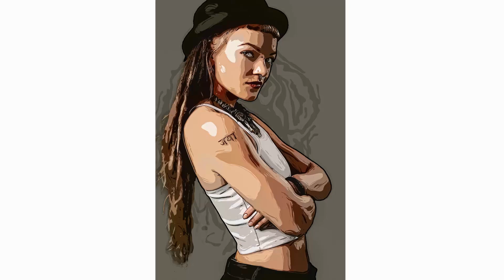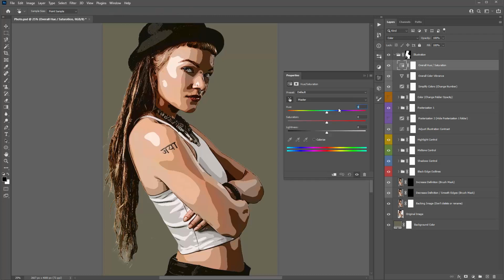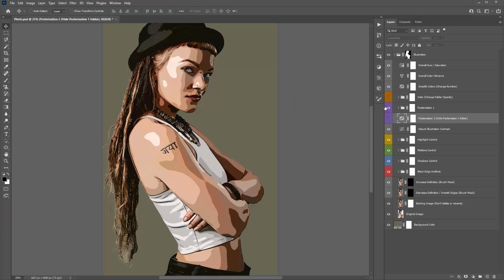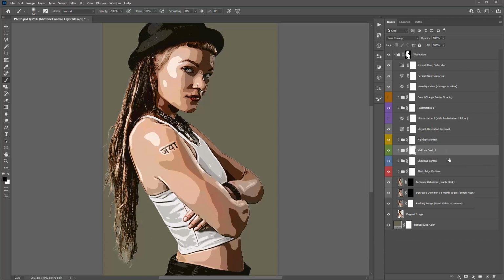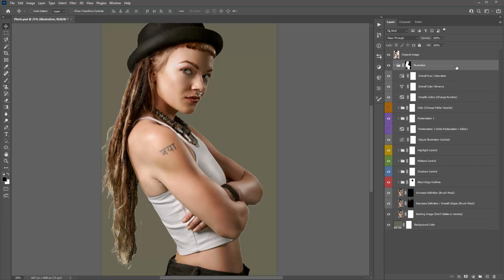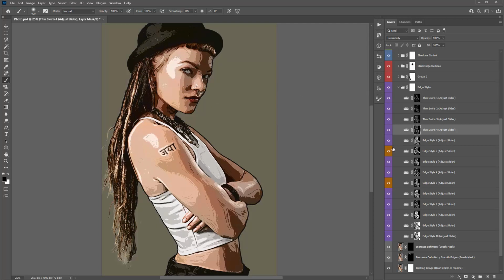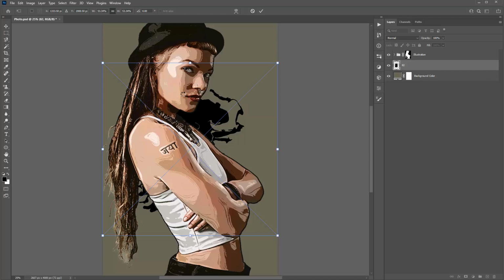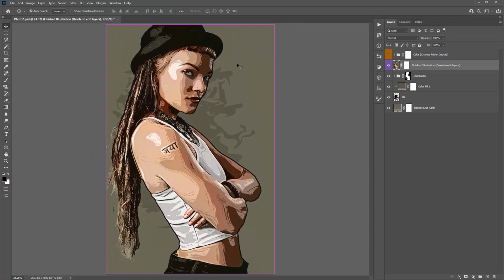Illustration Photoshop Effect Tutorial | Automatically create vector style illustrations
The Illustration Photo Effect for Photoshop will automatically transform your photos into vector style illustrations with 1 click.

Compatible with Photoshop CC 2015.5.1 and above.

Time codes:

Loading the Photoshop Action - 0:45
Playing the Photoshop Action & creating the illustration - 1:45
1st steps after the Photoshop Action completes - 2:03
Main Illustration folder setup - 5:09
Simplify colors adjustment layer - 6:19
Color - 7:25
Posterization adjustments - 9:36
Highlights, midstones & shadows adjusting - 12:13
Black edge outlines - 18:18
Increasing / decreasing detail in your illustration - 20:18
Locating your original image - 23:10
Creating black outline around perimeter of your subject - 23:34
Using the "CREATE EDGE STYLES" Action - 26:04
Using the "CREATE COLORED EDGE DASHES" Action - 29:45
Using the "CREATE DOT & LINE PATTERNS" Action - 31:03
Importing background graphics - 34:18
Finalize illustration with the "FINALIZE & ENHANCE ILLUSTRATION" Action - 37:54
Final adjustments with the Camera Raw filter - 38:28